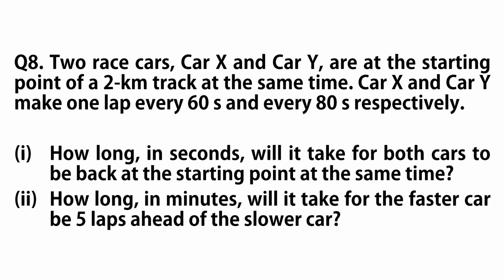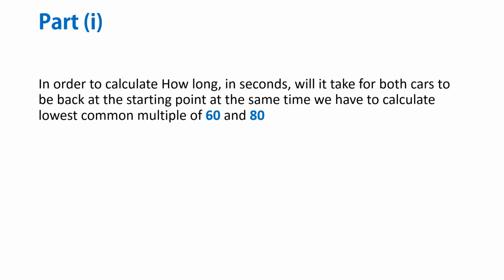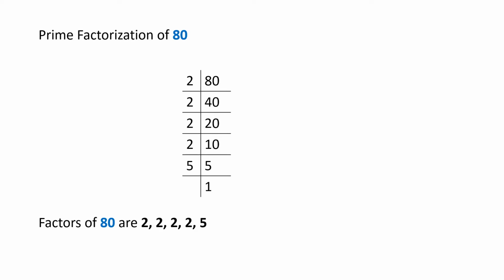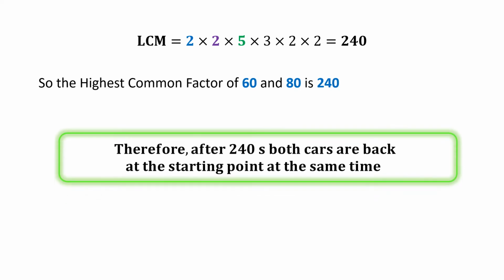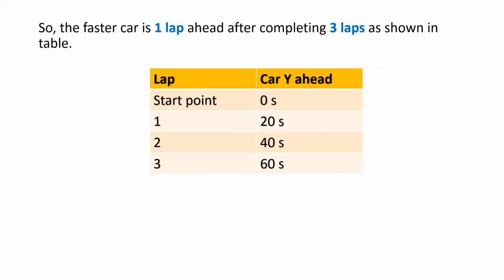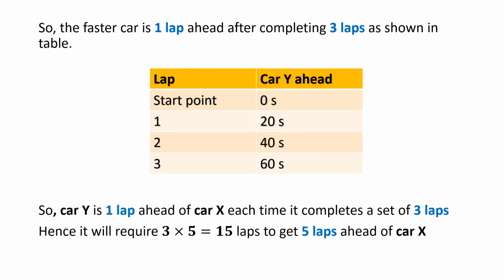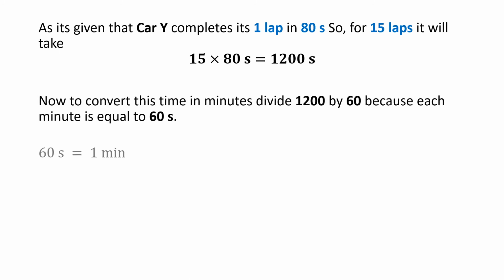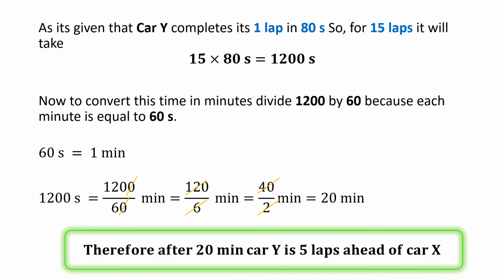TUTOR ONLINE OXFORD D1 NEW SYLLABUS MATHEMATICS BOOK 1 7TH EDITION CH01 PRIMES, HCF & LCM EX1B Q8